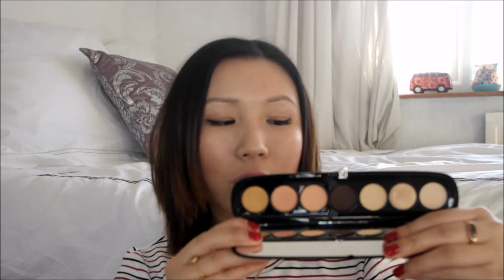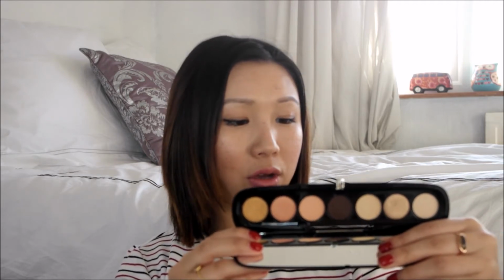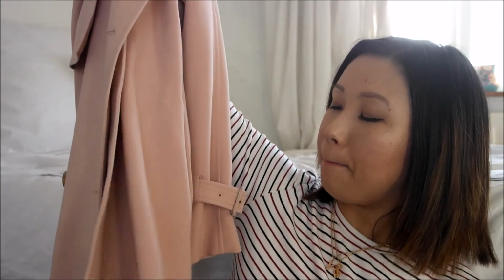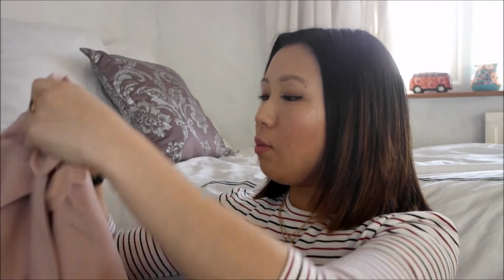Top 5 Current Favorite Products| KawaiiBeautyTalk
Hey guys so I thought I'd do an update on some things I've been enjoying in the past couple of weeks. I got 5 things I have been head over heels with lately.

Products Mentioned#
Zarko Oud'ish EDP-

Makeup Worn#
Burberry Fresh Glow Luminious Base, Laura Mercier Silk Creme Foundation (bamboo beige), Urban Decay Naked Concealer, Tarte CC Under Eye Corrector, Marc Jacobs The Dreamer Palette, Marc Jacobs Highliner Black, Marc Jacobs O'Mega Lash Mascara, Kat Von D Tattoo Liner, Nars Goulue Blush, Dior Brow Pencil, Chanel Lipstick Seduisante Lipstick, Charlotte Tilbury Film Star Bronze and Glow.